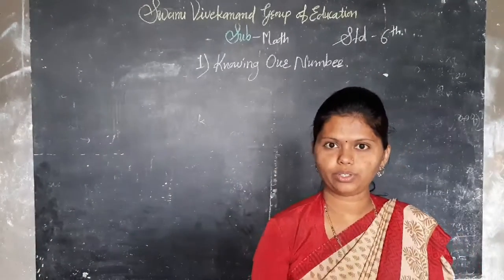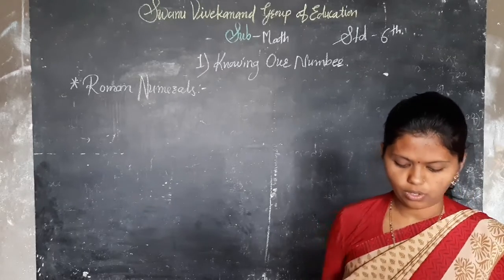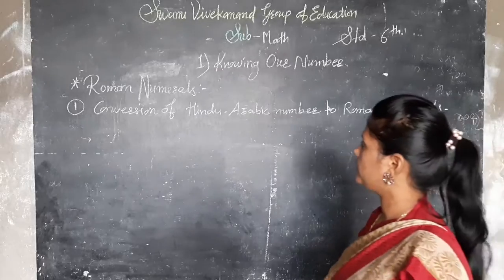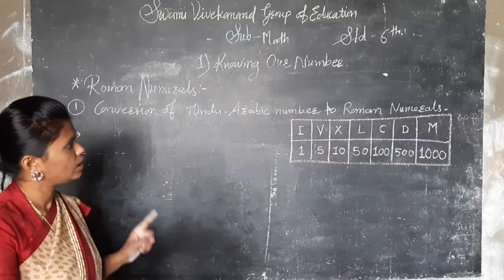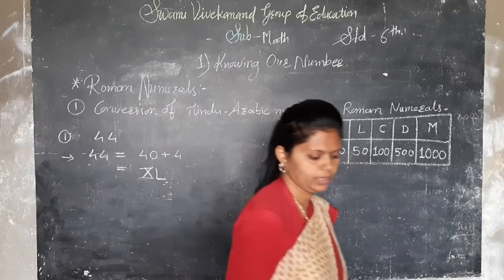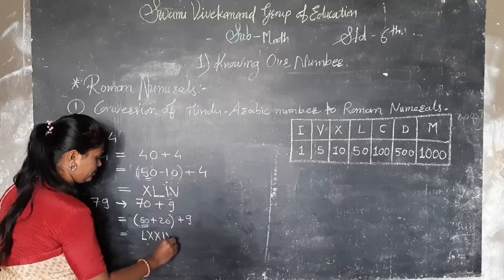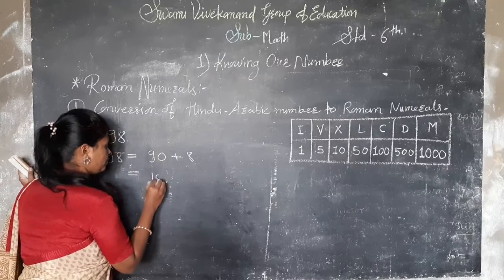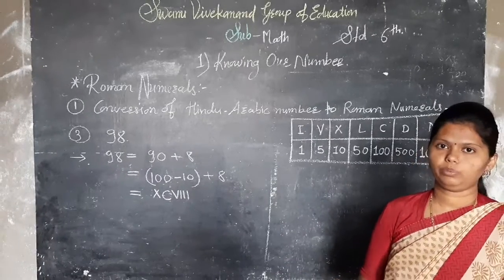Std - 6th Sub - Math . Knowing our Number.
By Ranbhare mam.